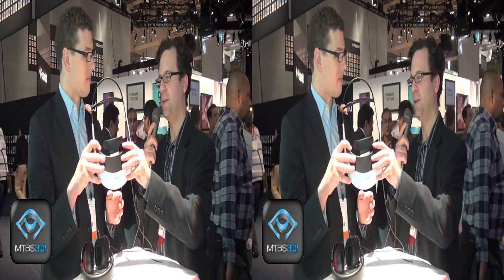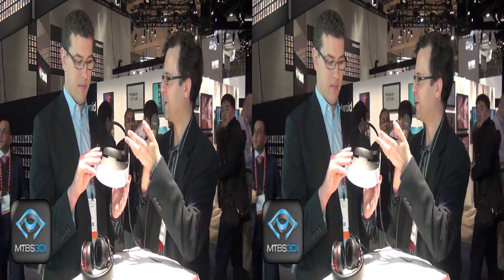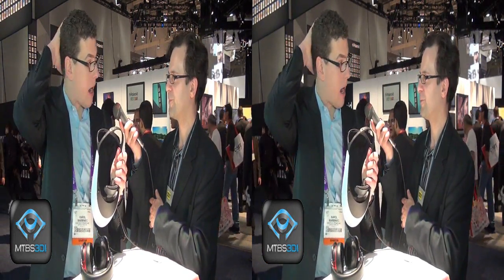MTBS-TV: Interview With Sony (Part 3) at CES 2013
For those who are interested in Sony's latest HMD offering, we get a full tour at their CES 2013 exhibit!